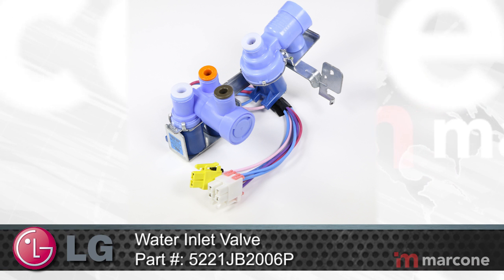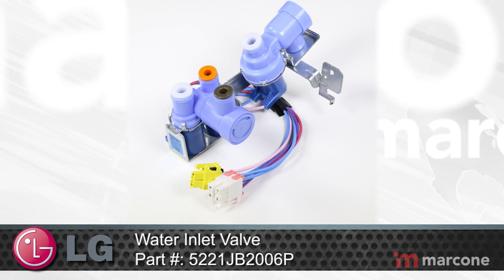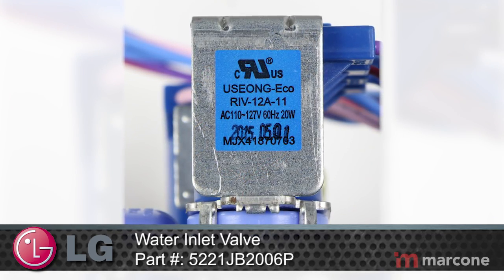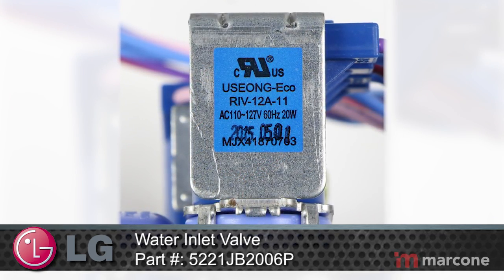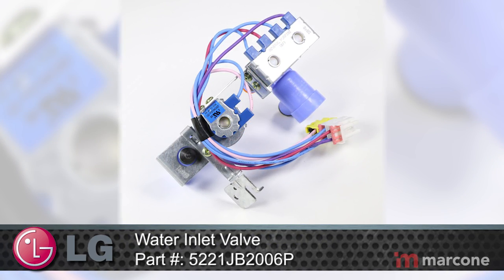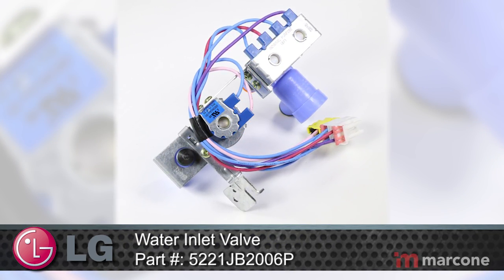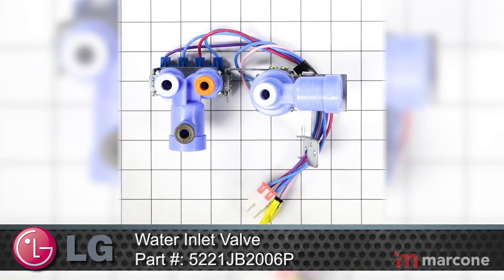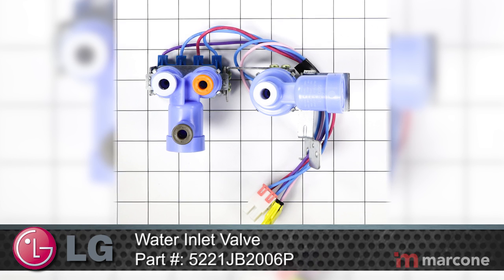LG Water Inlet Valve Part #:5221JB2006P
LG Water Inlet Valve Part #: 5221JB2006P supplies water to a refrigerator's water dispenser and ice maker.